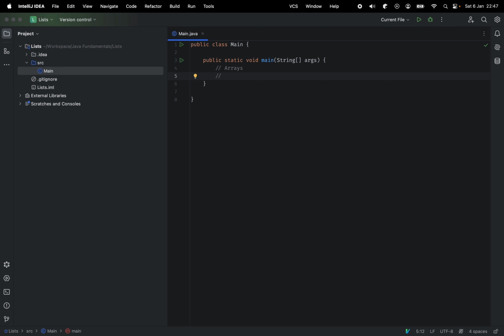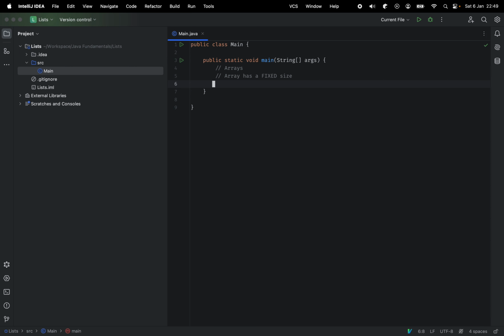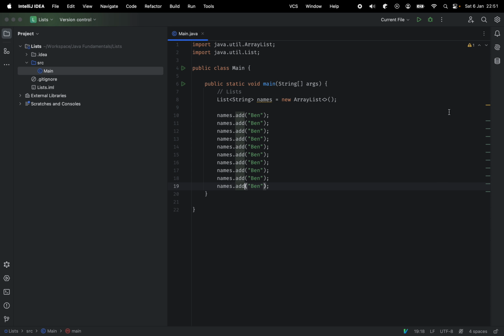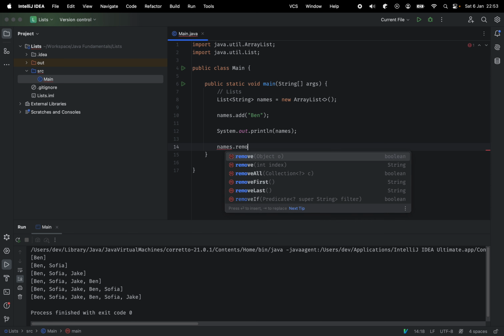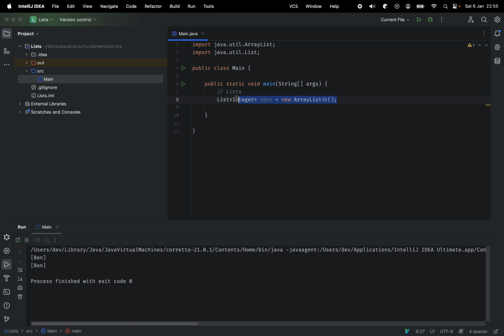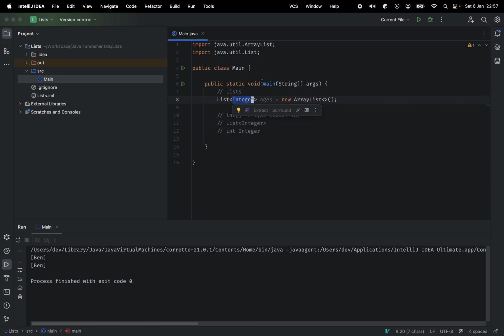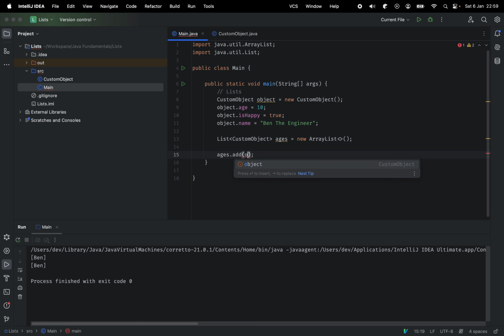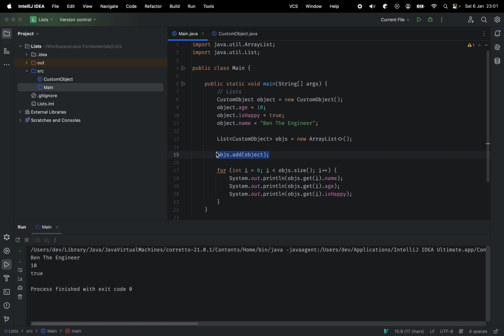13. Lists in Java 21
Basic Tutorial on Lists in Java 21.